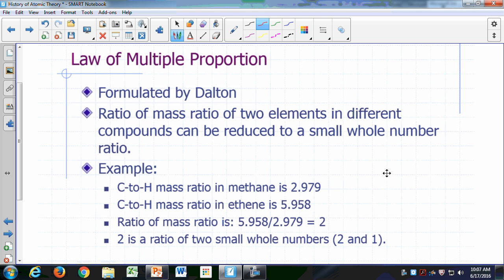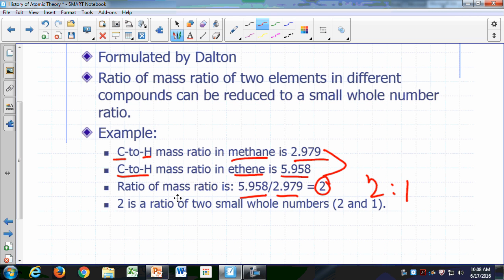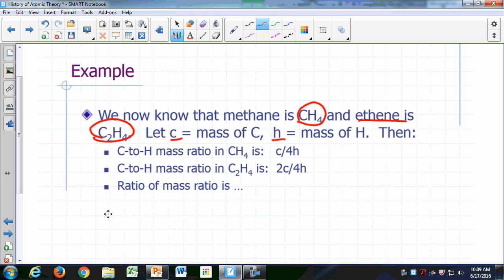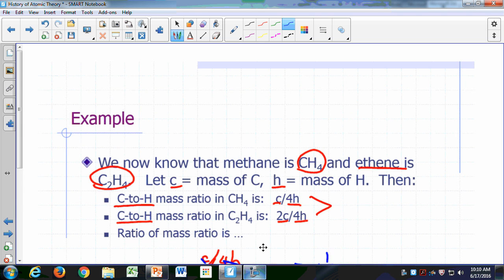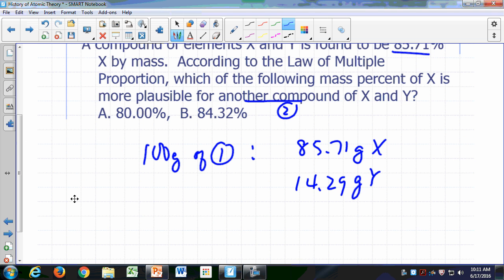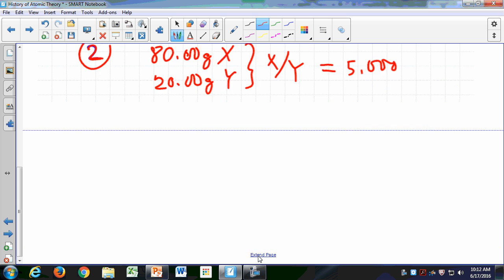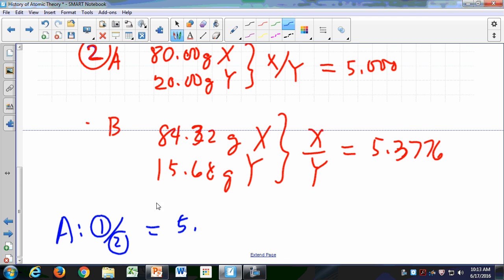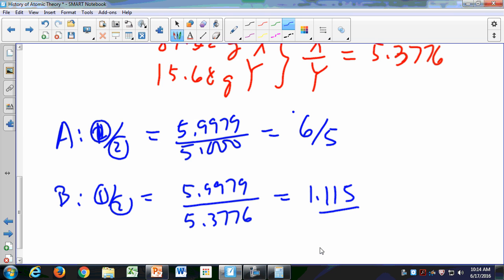History of Atomic Theory 4 - The Law of Multiple Proportions - 7m:32s